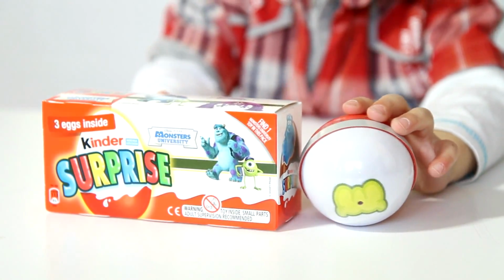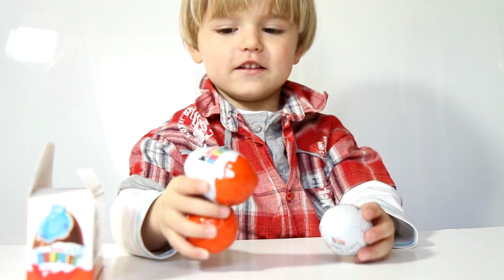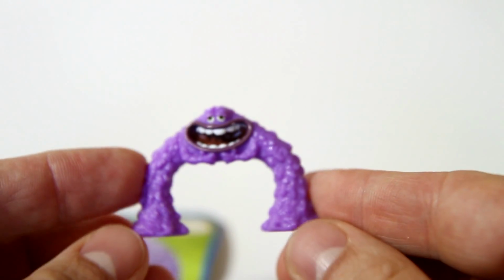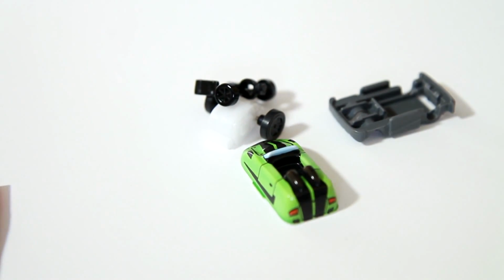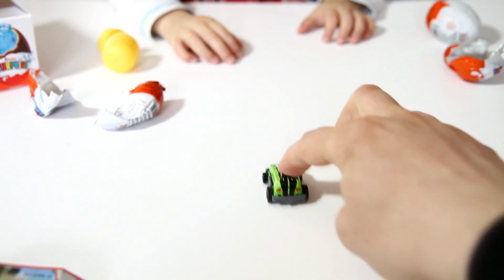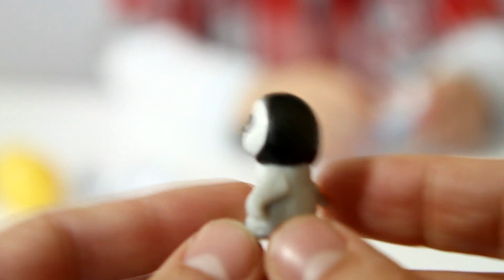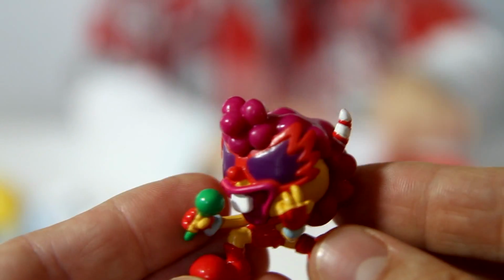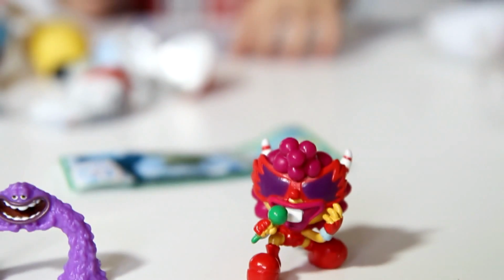Monsters Univesity Kinder Surprise Eggs and Moshi Monsters Egg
Arcadius Kul YouTube Channel delivers family and kids friendly content mostly about toys and surprise eggs. Occasionally we record  shopping videos or some fun and travel videos. The Channel is made by Arcadius and his son Sammie.

About Arcadius Kul
Join Arcadius Kul and his son, Sammy, for newest and most exciting toy unboxings on the internet. Sammy wants you to follow him as he opens and plays with some of his favorite characters - Mario, Angry Birds, Minions, Peppa Pig. Watch Sammy open his favorite treat, a Kinder Surprise Egg or tear into a massive Play-Doh eggs to see what Dad has hidden away. Looking for the newest in Legos? Arcadius Kul and Sammy will hunt down every Lego set from Star Wars to Minecraft or Disney at your favorite toy stores. Get ready to have a great time, no matter where Arcadius Kul and Sammy are - amusement parks, family vacations, playgrounds - IT’S ALWAYS A GREAT TIME!